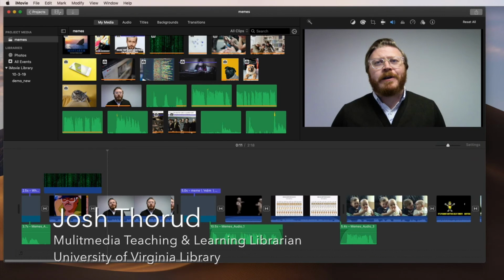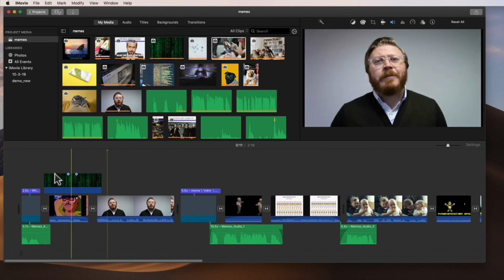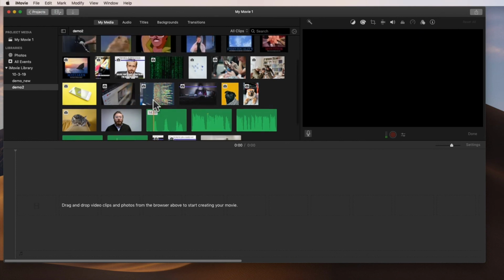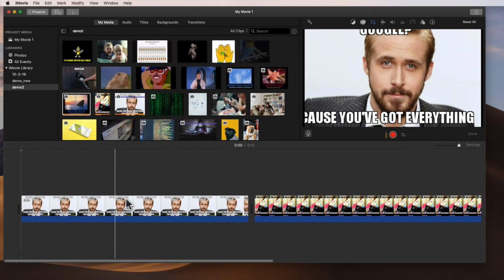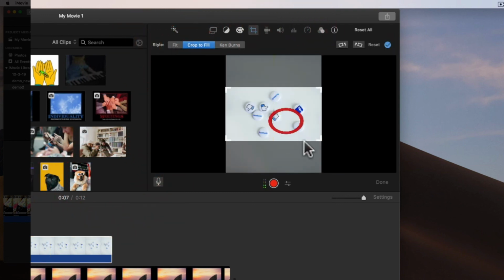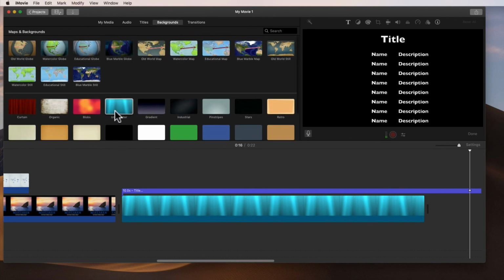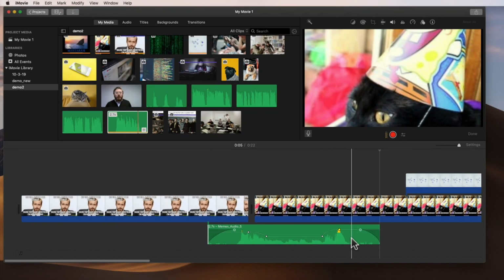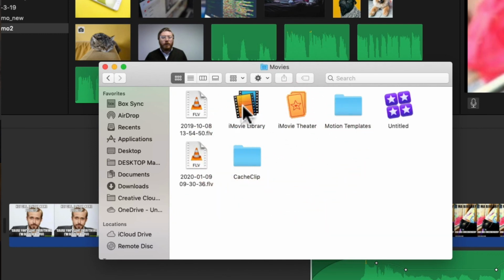iMovie Lightning Round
iMovie Lightning Round (13 minutes)
Using: iMovie Version 10.1.14

This is an attempt to make a lightning fast introduction to iMovie. Tutorials in the Lightning Round Series are all under 15 minutes.

Table of Contents  (Duration 13:24)
0:26 Introduction- What is iMovie?
0:48 Tour of Interface
1:54 Timeline
02:54 New Project
03:08 Import Media
03:31 Add to Timeline
04:04 Editing
04:35 Split Clip
05:49 Playing Timeline
06:08 Cutaway Options, Split Screen, Picture-in-Picture
06:43 Fit, Crop, Ken Burns
08:19 Text
09:04 Backgrounds
09:36 Transitions
10:10 Audio Editing
11:21 Exporting
12:55 Transferring iMovie Library